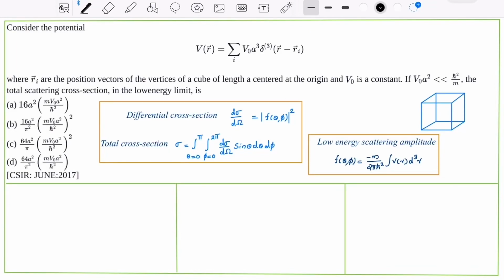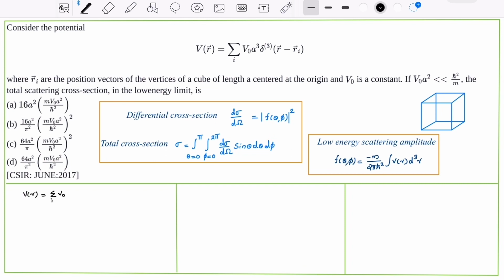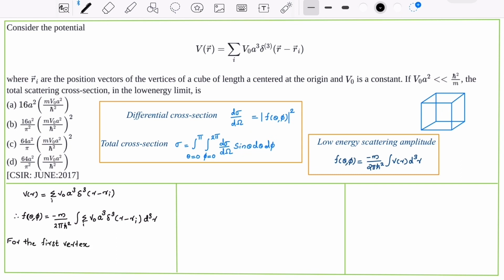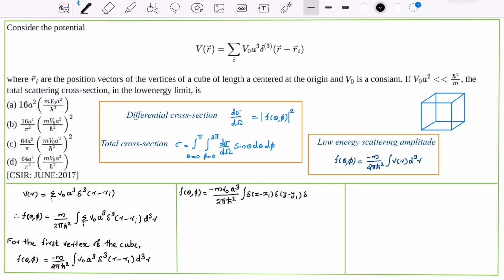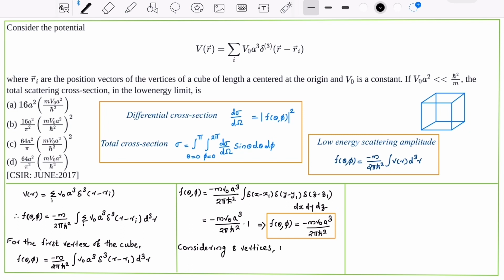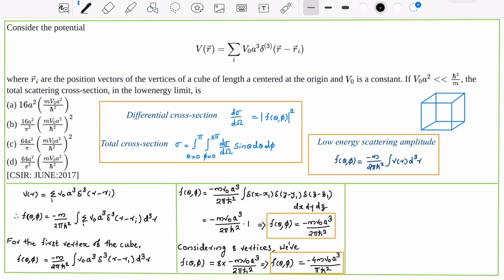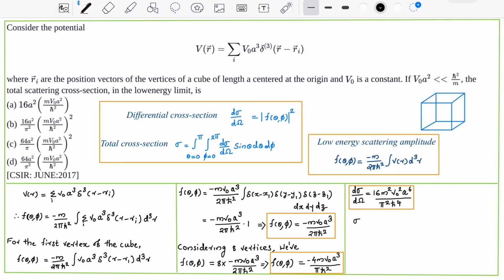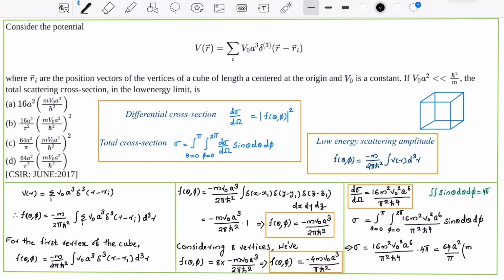PROBLEM 101: CSIR JUNE 2017: Quantum Mechanics.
A problem from low energy scattering.